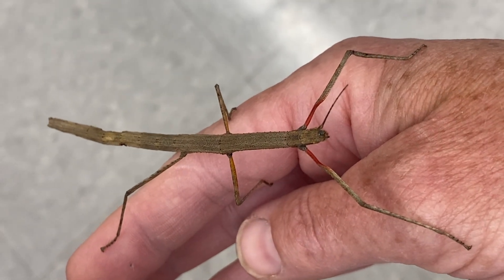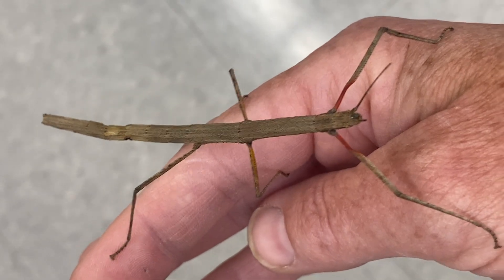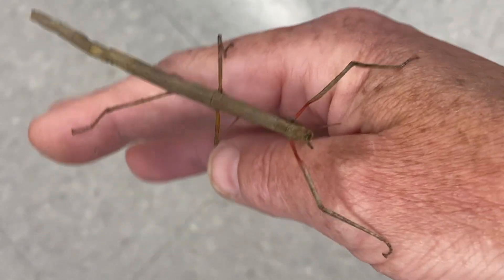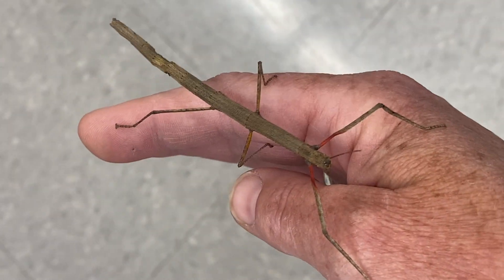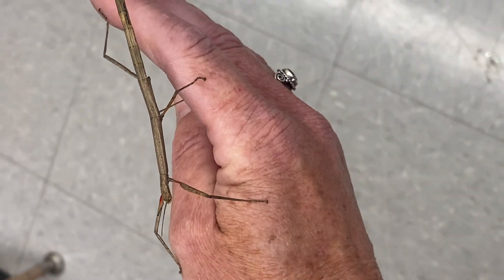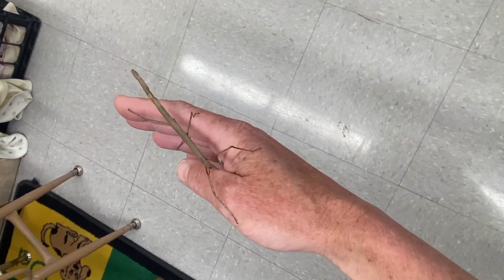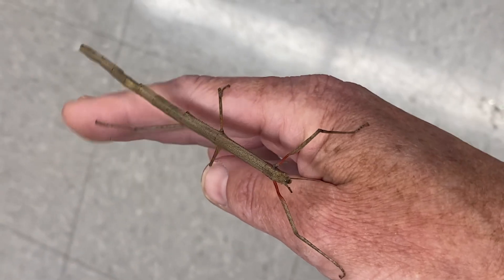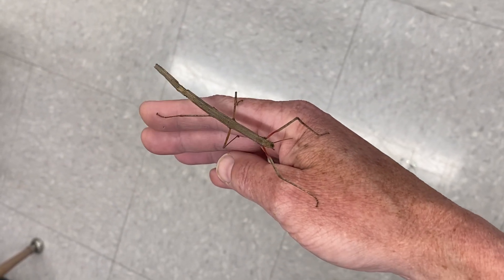Stick insects like to hang upside down and are found across N. America!!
Common walkingstick
The common walkingstick or northern walkingstick (Diapheromera femorata) is a species of phasmid or stick insect found across North America. The average length of this species is 75mm (3 in) for males and 95mm (3.7 in) for females.

Diapheromera femorata
The insect is found in deciduous forest throughout North America, where it eats many types of plant foliage. Even though the common walkingstick is a generalist it does tend to prefer foliage from oak and hazelnut trees.Localised clusters of these insects sometimes occur;however, the insects have no wings, and dispersal from tree to tree is limited.
Description

The common walkingstick is a slender, elongated insect that camouflages itself by resembling a twig. The sexes differ, with the male usually being brown and about 75 mm (3 in) in length while the female is greenish-brown, and rather larger at 95 mm (3.7 in). There are three pairs of legs, but at rest, the front pair is extended forward beside the antennae, forming an extension of the twig-like effect. Neither sex has wings, the antennae are two thirds of the length of the body, and each of the cerci (paired appendages at the tip of the abdomen) has a single segment